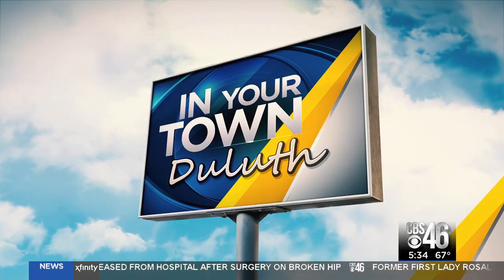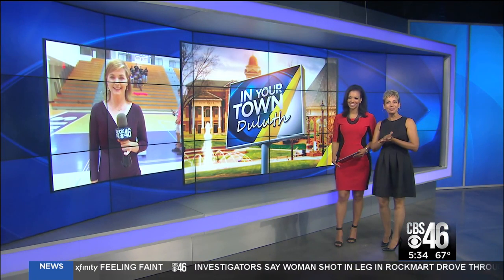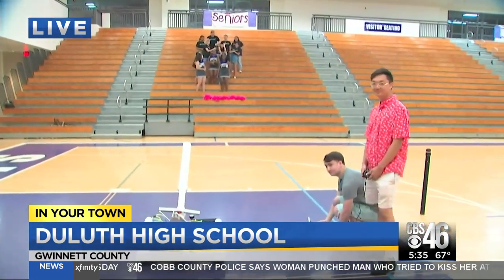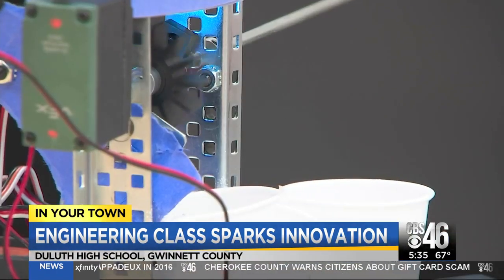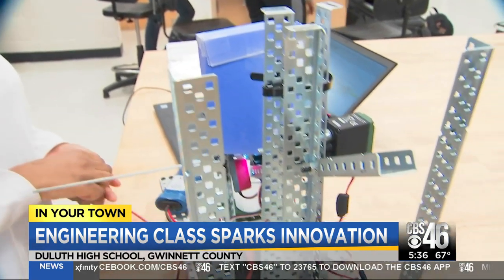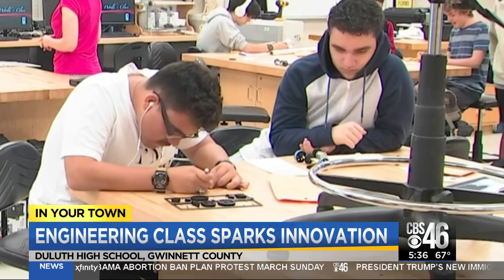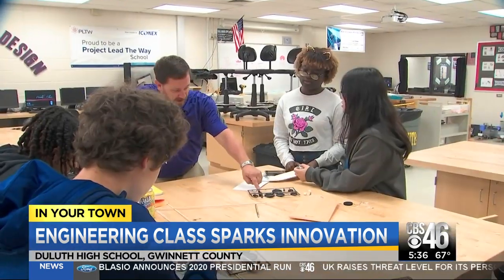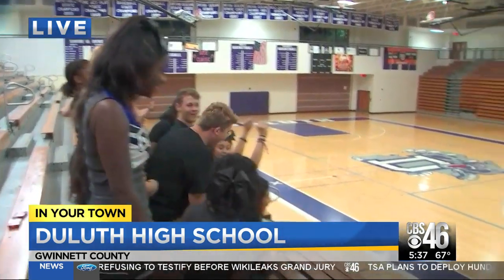CBS46's Rebekka Schramm is at Duluth High School, highlighting the engineering concepts class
Rebekka 530